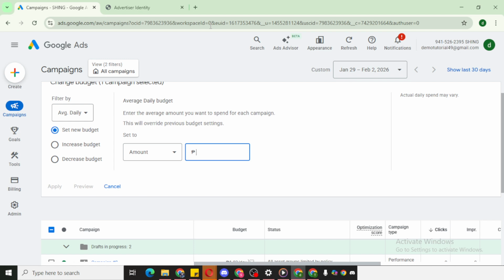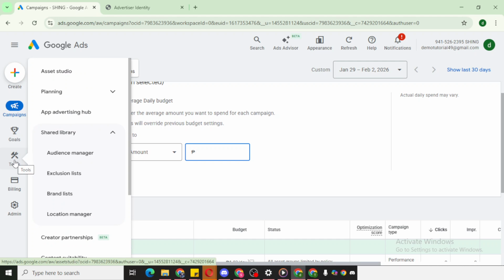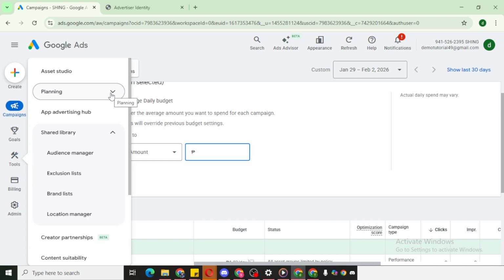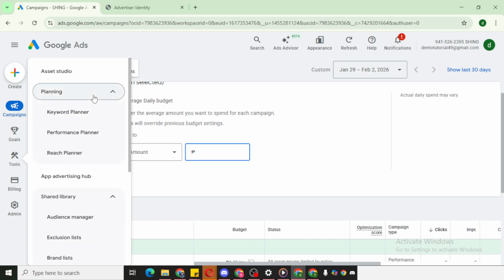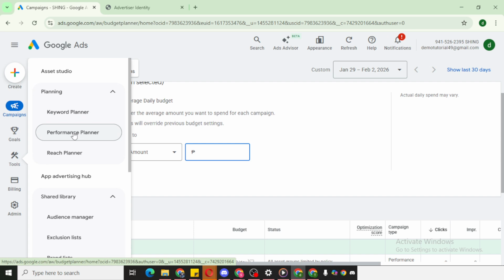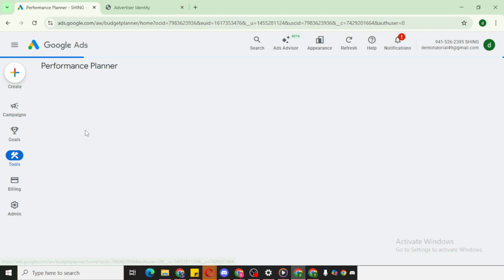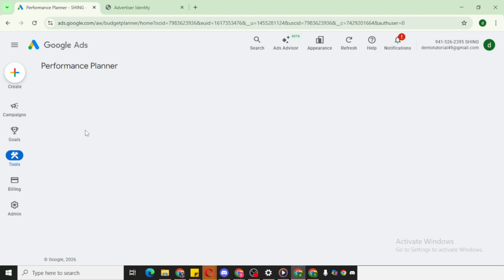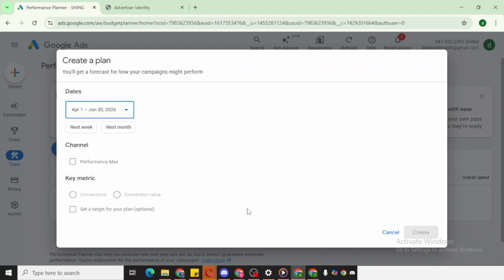How to Use Performance Planner to Better Forecast Google Ads (full guide 2026)